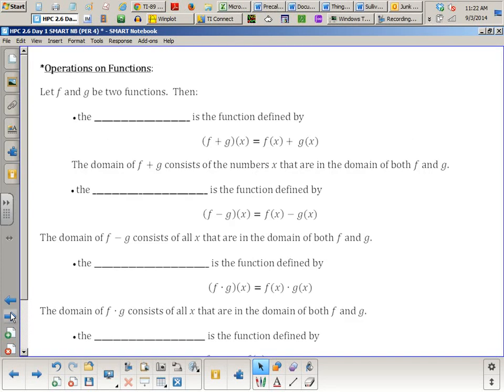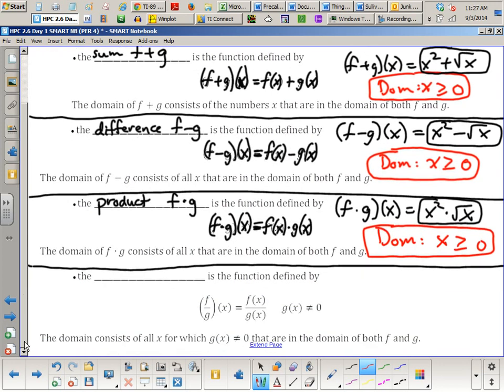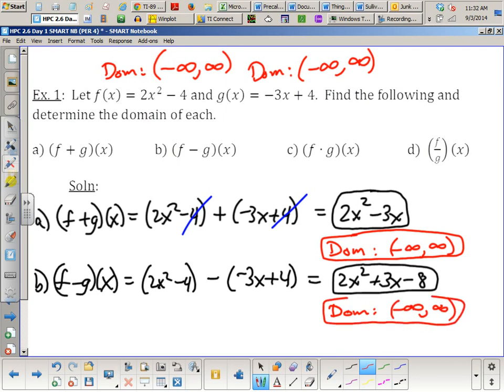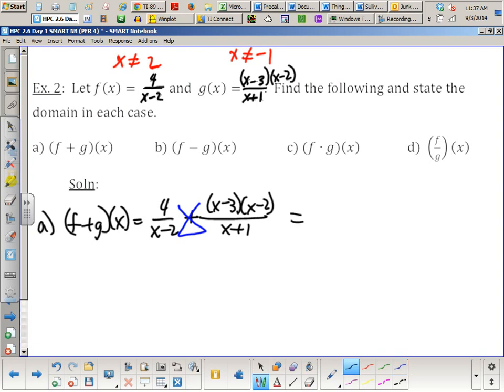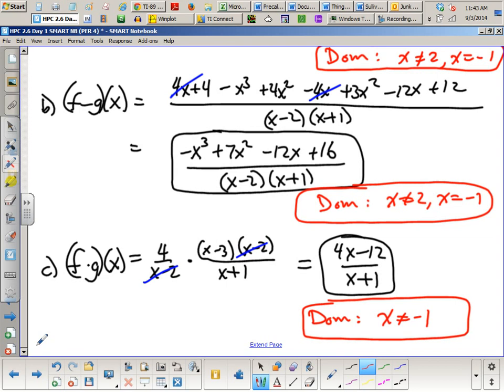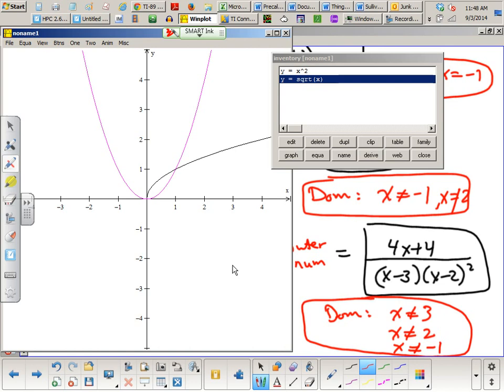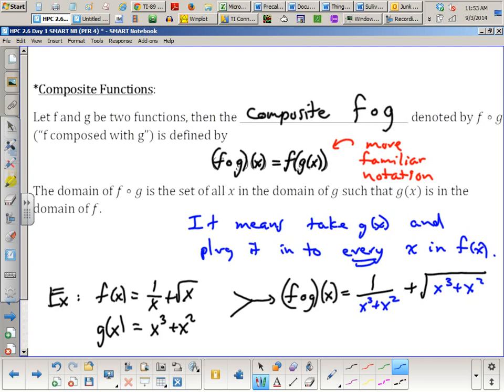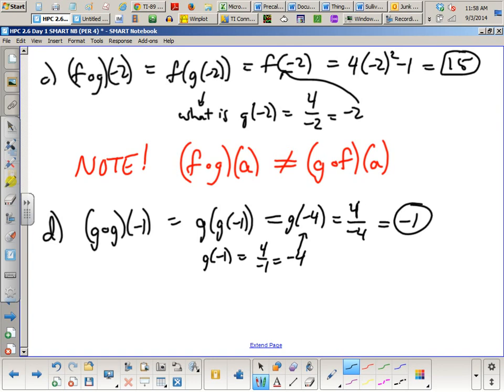HPC 2.6 Day 1